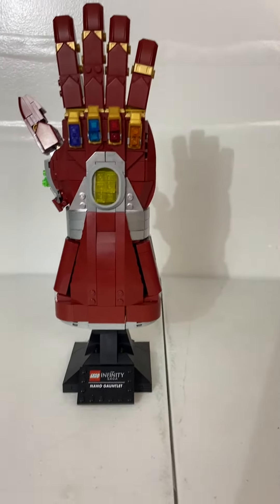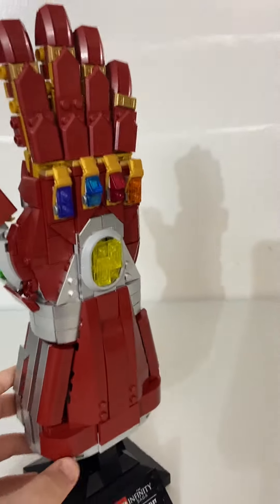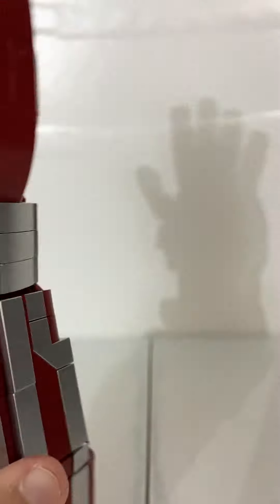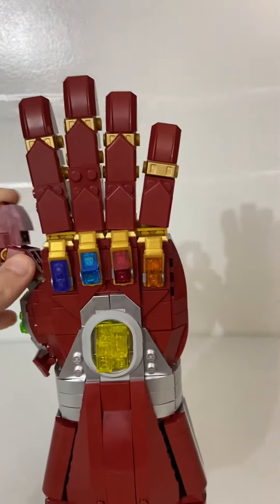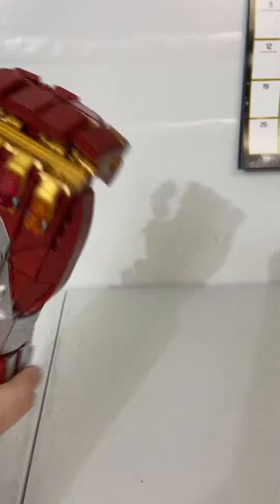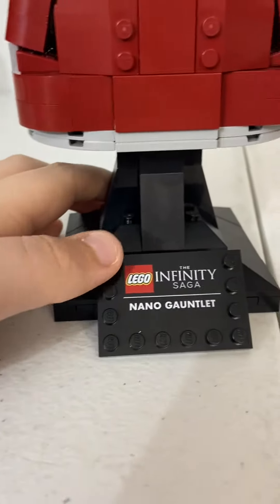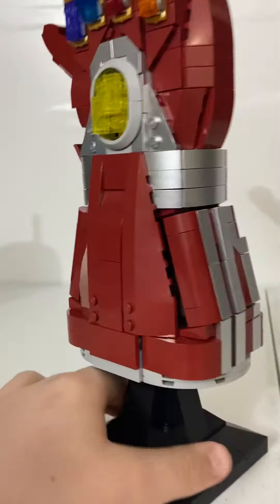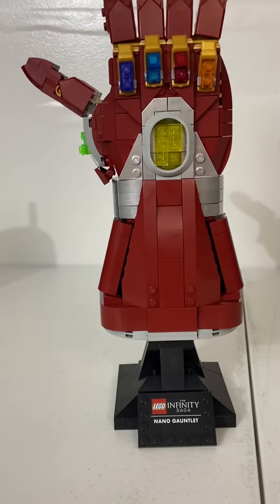Lego nano gauntlet